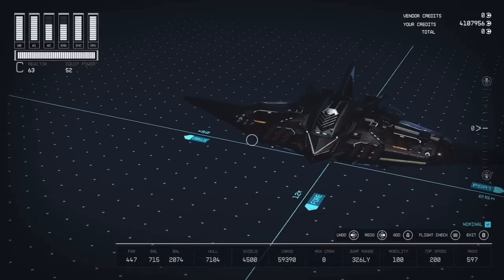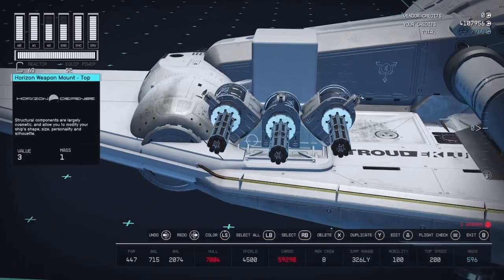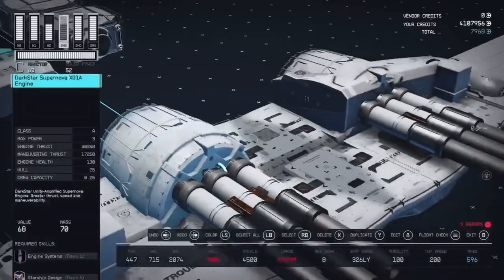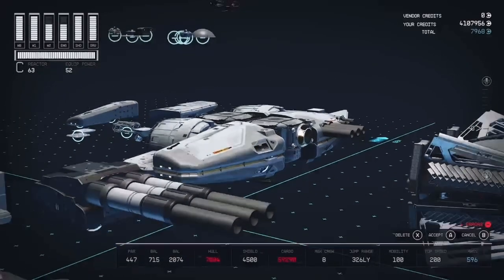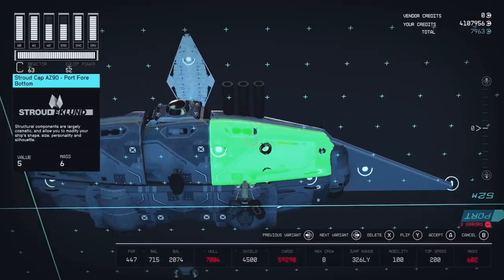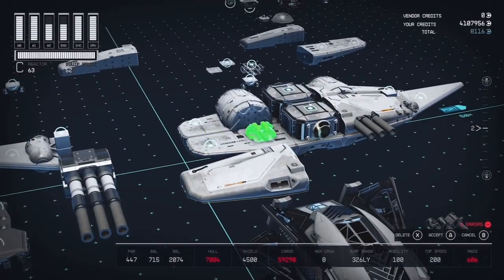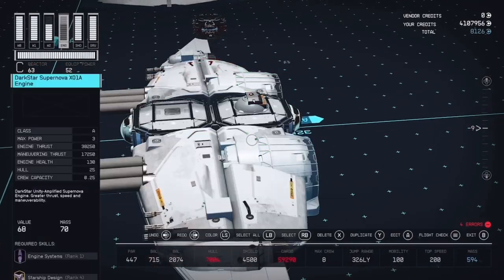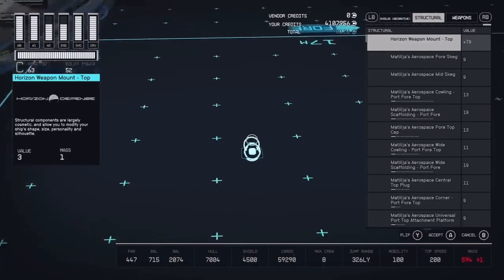Raptor-C47 Build Guide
Mods required:

Better ship part flips

Matilija Aerospace V4.01

Easier Ship Building

DarkStar Astrodynamics

Avontech Shipyards

Better ship part snaps

Tiger shipyards overhaul

J-type 327 Nubian Royal Starship 1999

Naboo N-1 Starfighter 1999

1-of-a-kind ships

Ship exterior camera separation (if you want my same flight view)